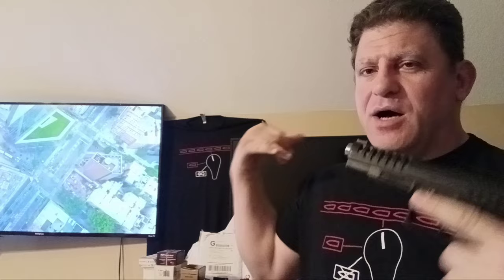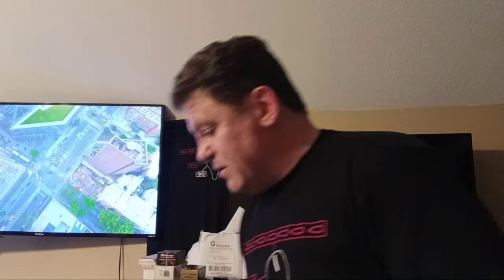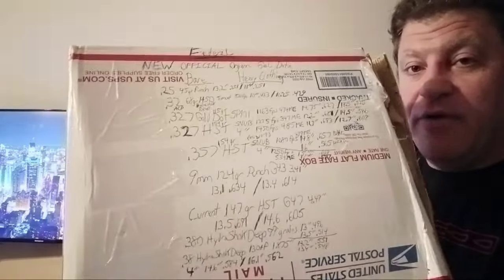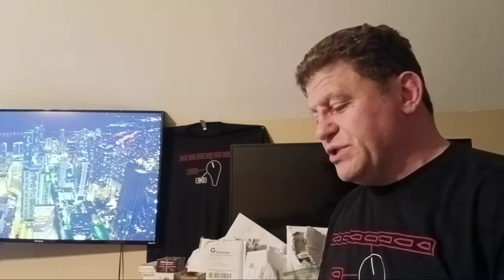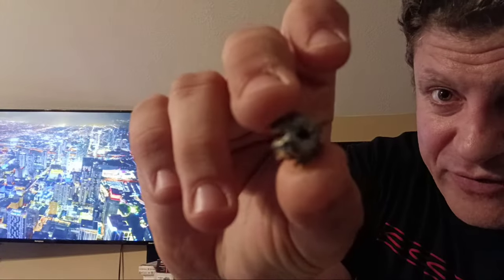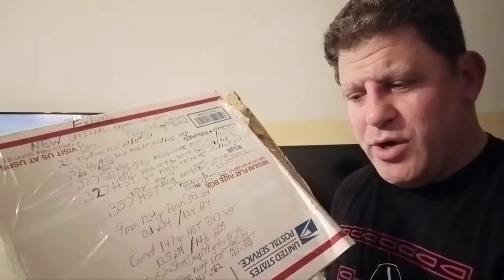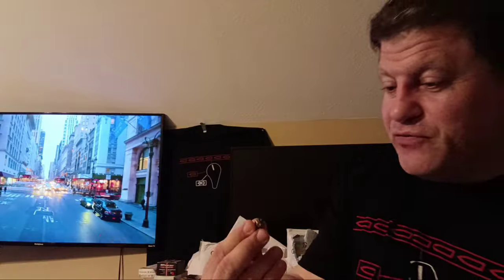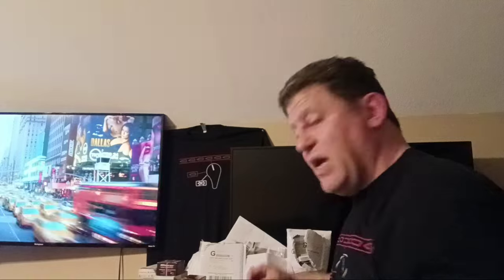POCKET PISTOLS NO LONGER SUCK? Federal Punch Hydrashok Deep HST GEL DATA .25 .32 .327 380 38 9mm 357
POCKET PISTOLS NO LONGER SUCK? Federal Punch Hydrashok Deep HST GEL DATA .25 .32 .327 380 38 9mm 357 Taurus .327 Toro NEW Federal OFFICIAL Data  .25 to .357 Magnum .32 .327 .380 .38 9mm HST Punch & Hydrashok Deep! ballistics GEL ORGANIC REAL Pocket Pistol to Magnum Performance Data! Chris Laack Handgun Product Pistol Manager best carry ccw load ammo ammunition selection ultimate carry j-frame ortgies PP PPK 81bb Bersa thunder ruger security 380 baby browning fn 84 lcp max CZ 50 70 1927 webley scott grand power Xcalibur Bullet projectile design engineering Visa LE CSG Czechoslovak Group Czech penetration and expansion numbers Meat & Bone Target Ballistics 9mm Federal Punch & HST vs Paul Harrell Winchester White Box Gun Sam Ballistic Bologna 9mm Federal Punch & 124 HST vs Paul Harrell Winchester White Box 115 grain gr ammunition OG Gun Sam Is Hyper Ammo more Effective than Regular Ammo? Meat Target Best JHP Hollowpoint hollow point for CCW Concealed Carry Conceal standard pressure short barrel snub snubbie for Micro 9 Micro9 Ruger Max 9 Pro 3" 3.2" 3.5" compact sub subcompact mc str-9mc microcompact p365 g3c shield plus hellcat mc9 G43 G43x 43x 43 vs .380 .38 vs .357 magnum vs .40 vs .45 4ld 4 layer denim heavy clothing 9mm and .45 ACP Federal HST Ammo: Hot or Just Hype? personal protection self-defense home defense rounds 9 x19 Federal HST 124 gr. JHP vs. Sig Sauer EP. 9mm vs .45 2x MORE! FEDERAL REAL GEL SCIENCE HST FMJ Tissue Crush! NO NOT THE SAME Part 1 Ballistics  @LuckyGunner   @TheYankeeMarshal   @ar15com   @PaulHarrell   @TheFireArmGuy   @ActiveSelfProtection   @ASPextra   @ShootingTheBull410   @GunSam   @7N6ballistics   @ScubaOz
 HST Ball FMJ FBI heavy clothing  @federalpremiumammo   @GunSam   @AzAirgunner.   @GeographyCzar   @PaulHarrell   @hrfunk   @LionquestFitness   @TheKentuckyPatriot   @revolverroundup   @LuckyGunner   @ActiveSelfProtection   @NorthwoodsTesting   @thegundungeon   @theturkeysopinion   @WinchesterAmmunitionOfficial
Clear Gel IS NOT REAL GEL 4 Layer 124 gr. went 1.525x or 6.3" farther in CLEAR Gel then in Real Gel, yet .45 230 gr. HST only went .5" or 1.037x farther in Clear gel vs REAL FBI GEL TESTING! (yes barrel length variables) ie smaller diameter bullets like 9mm penetrate way farther and expand more in Clear Gel vs Real Gel. Dr. Martin Fackler Caliber Debate Wars what is ACTUAL Penetration and Expansion Ballistics Adjusted Volume of a Cylinder TC Tissue Crush what causes diastollic blood pressure loss the fastest? best caliber for ccw concealed carry edc shtf heavy clothing
Focus Firearms pistol review uspsa Hickock45 Yankee Marshal Sootch00 mrgunsngear nutnfancy paul harrell ammo2go scubaoz lucky gunner ammo ammunition best what is the
tnoutdoors9 scubaoz shootingthebull410 1shot 9mm vs .40 vs .40 vs pocket pistol calibers fbi dr. gary roberts approved list handgun stopping power alternate look at ccw cwp ccp carry ammo ammunition jhp hollow point  expansion penetration adjusted volume tissue crush  Focus Firearms pistol revolver review reviews unboxing uspsa Hickok45 Yankee Marshal Lucky Gunner Ammo Sootch00 thefirearmguy mrgunsngear channel nutnfancy Talon Sei MarksmanTV TFB TV Hrfunk Mrholster TheFireArmGuy Craig Douglas shivworks Warrior Poet Society Paul Harrell Tactical Toolbox Reid Henrichs 704 tactical ASP Active Self Protection
Ruger GP100 9mm vs .45 vs .357 Magnum Taurus 692 Beretta 92 Sig for CCW Concealed Carry Tips Gun Sam _Revolver Aficionado_   EDC Best SHTF gun home defense Justin Opinion Honest Outlaw Hegshot87 DemolitionRanch Tactical Toolbox Irakveteran8888 FpsRussia God family and guns military arms channel Beretta9mmUSA Colion Noir Jerry Miculek - Pro Shooter NeverEnuffAmmo Edwin Sarkissian Polenar Tactical Geauga Firearms Academy Focus Firearms USA Carry forgotten weapons hammer striker graham bates show show new releases old school classic carry gun top five ten 5 10 guns first look range test shooting handgun pistol stopping power powerful bone test testing meat target wound round danthewolfman 9mm vs .45 acp pistol data handgun

feud shade asp active self protection extra john vs paul harrell gun sam classic firearms 1shottv 7n6 bone meat testing test target penetration expansion the chopping block ar15.com ammo ammunition terminal wound ballistic langdon tactical larry vickers Ken hackathorn wilson combat beretta 92 92a1 m9 m9a3 vs 1911 vs glock vs cw45 vs ppq sc vs shield vs p365 vs hellcat vs hk p30sk vs hk45c federal @paul harrell @tfb tv @active self protection